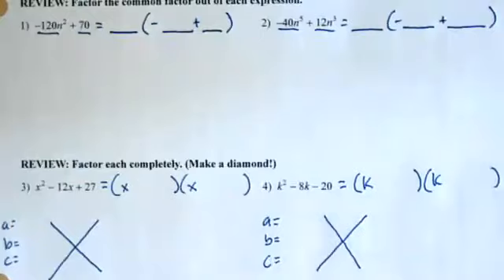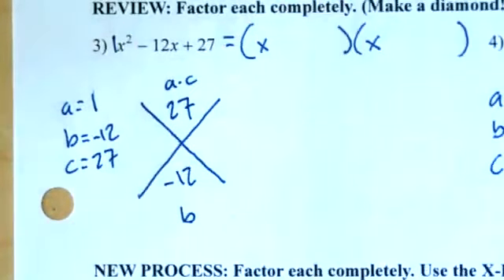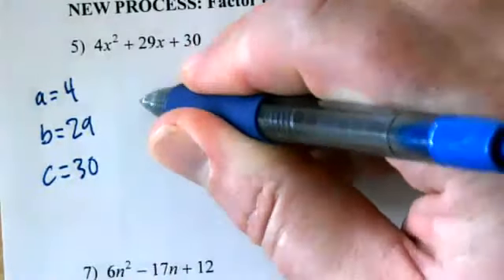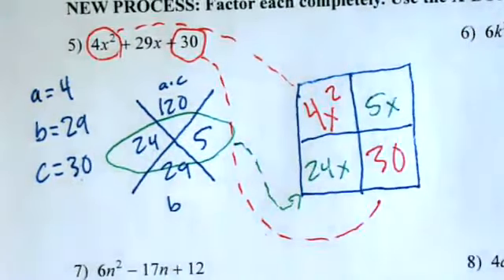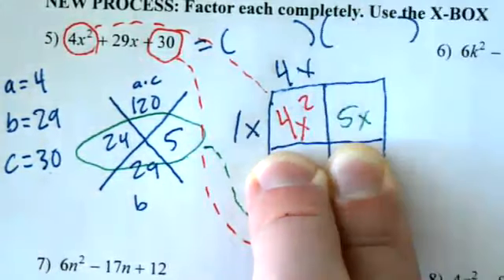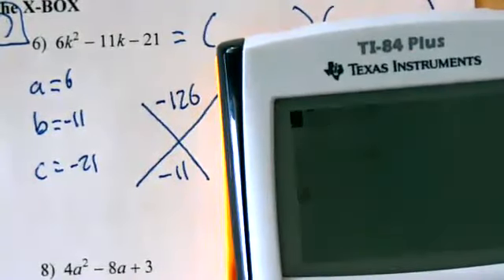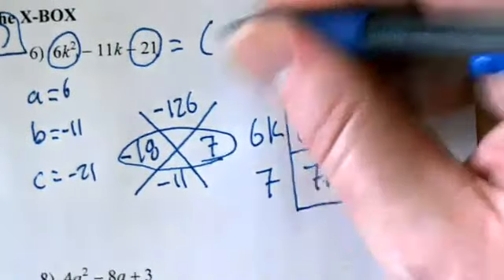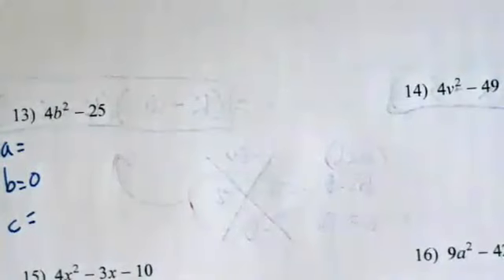Ch8 Notes - Advanced Quadratic Factoring